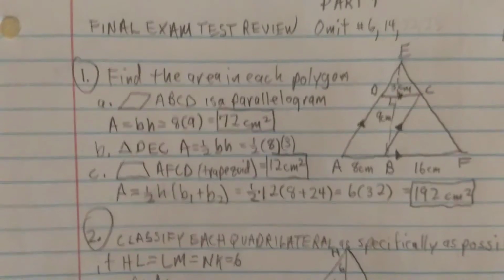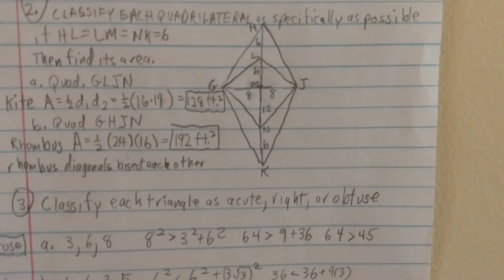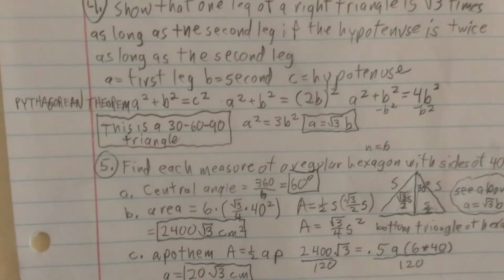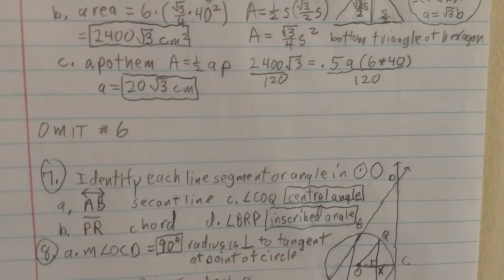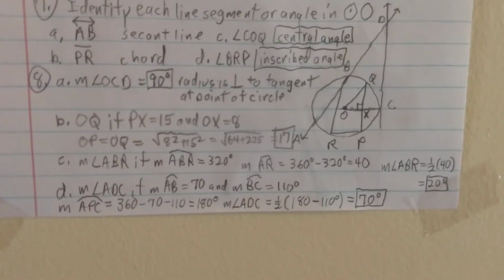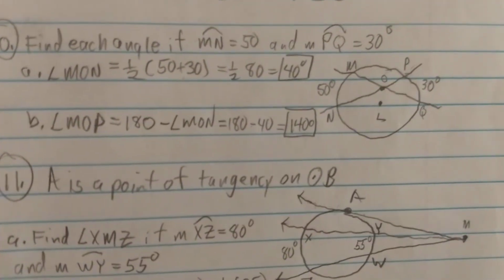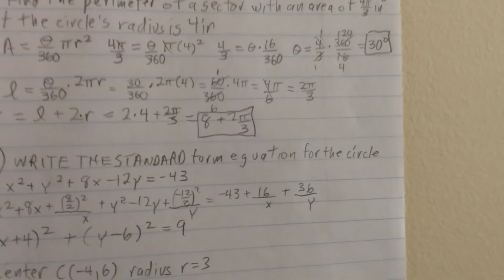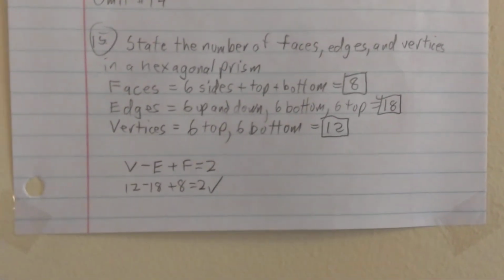Ryan.10th.4.28.20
Geometry Final Exam Pretest Part 1